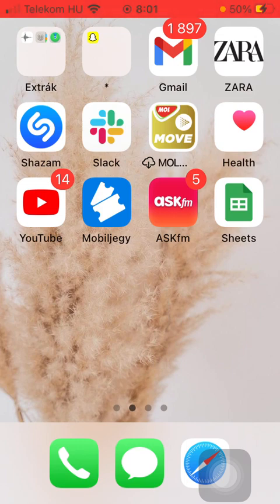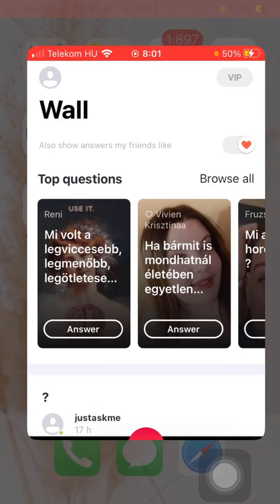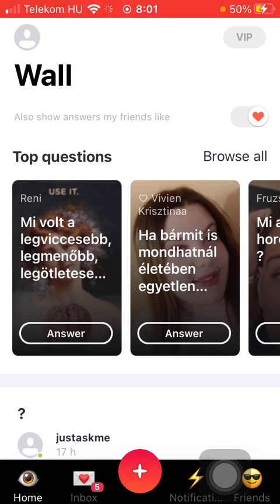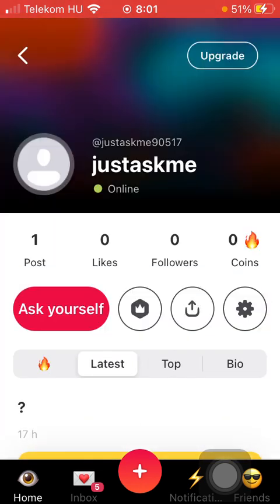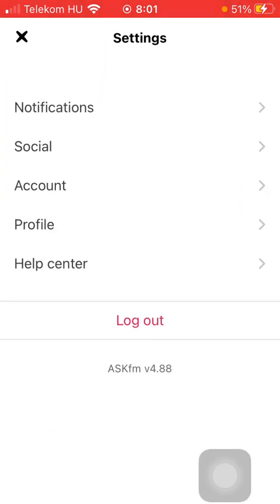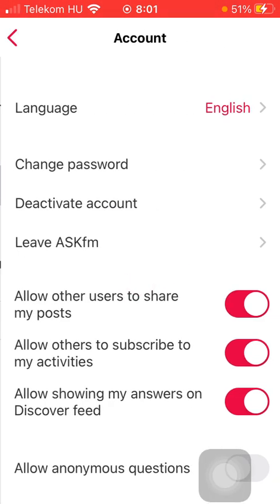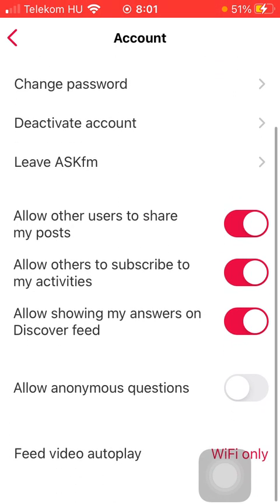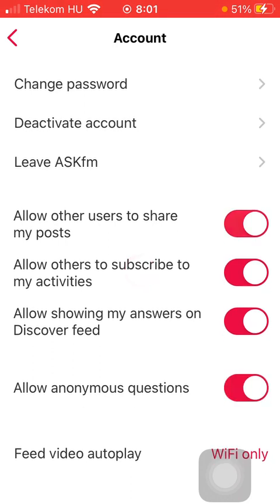How to allow anonymous questions on ASKfm?